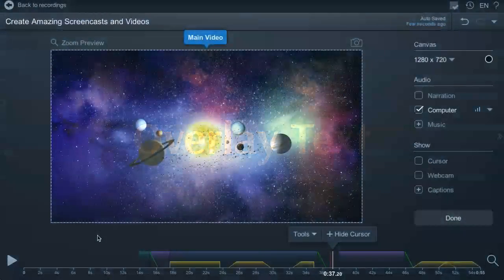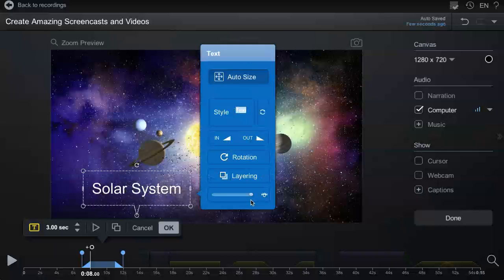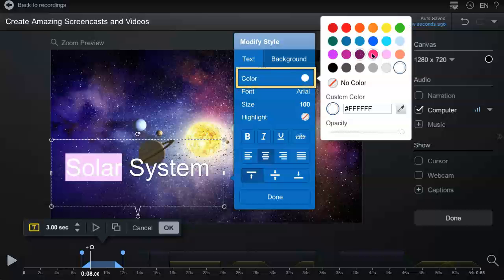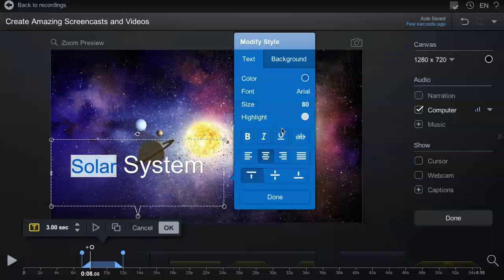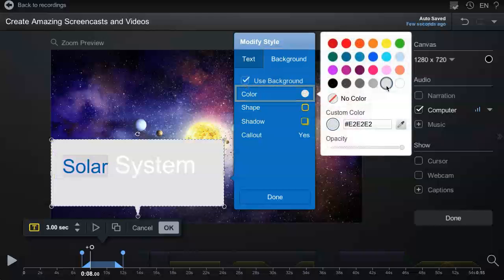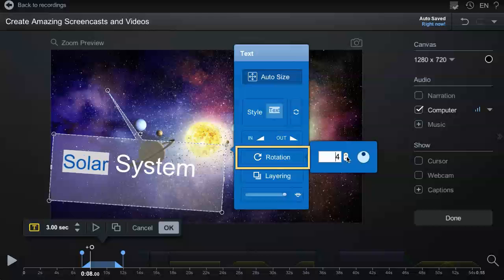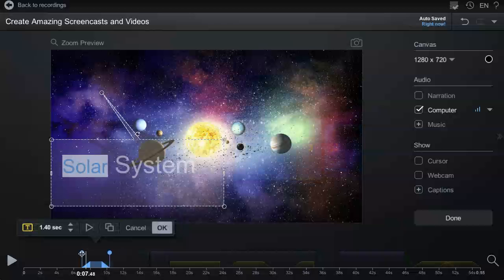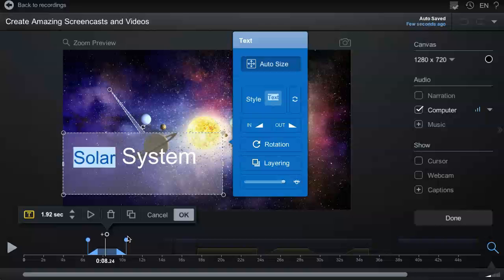Overlay Text with Rich Text